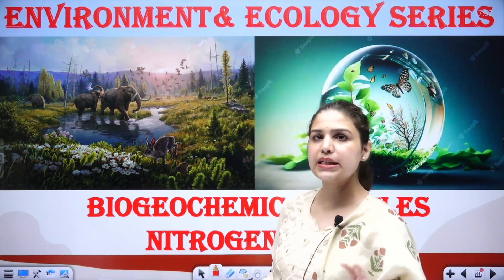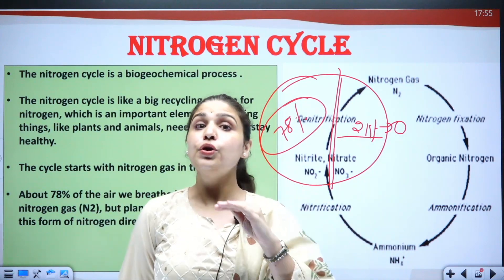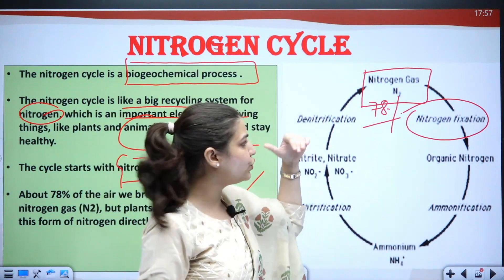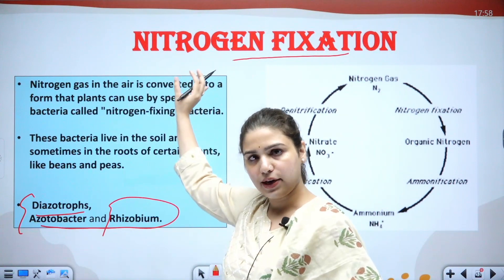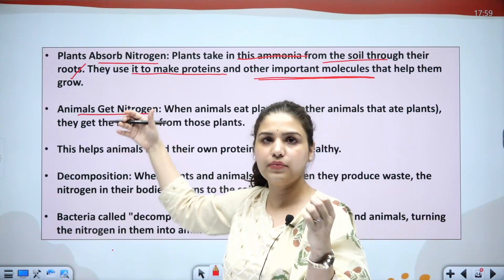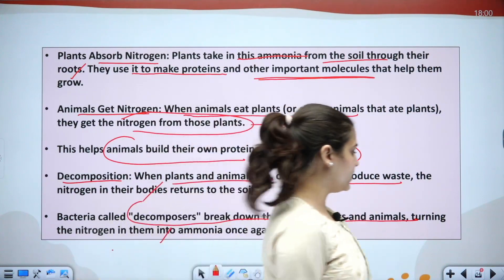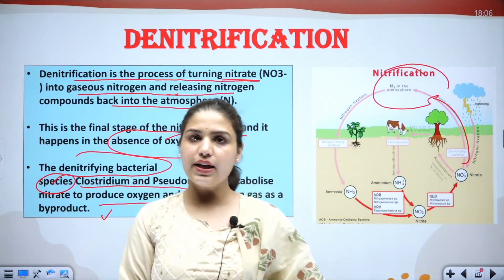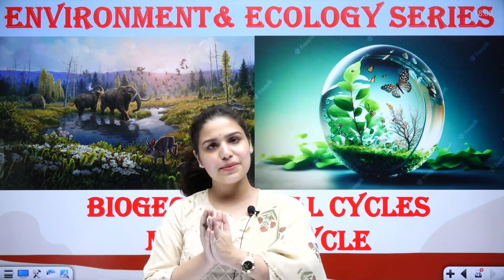Biogeochemical Cycles||Nitrogen Cycle|| Environment & Ecology Series|| Meenakshi Ma'am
The nitrogen cycle is a vital ecological process that regulates the availability of nitrogen, an essential element for life, in various ecosystems. It consists of several interconnected stages.
First, nitrogen gas (N2) from the atmosphere is converted into ammonia (NH3) through a process called nitrogen fixation. This can occur through lightning strikes, industrial processes, or, more commonly, with the help of nitrogen-fixing bacteria in the soil.
Second, ammonia is transformed into nitrite (NO2-) and then into nitrate (NO3-) by nitrifying bacteria in the soil. These nitrates are essential nutrients for plants, facilitating their growth.
Third, plants take up nitrates, and animals consume plants, incorporating nitrogen into their tissues. When these organisms die and decompose, ammonification occurs, returning nitrogen compounds to the soil.
Finally, denitrification by denitrifying bacteria converts nitrates back into atmospheric nitrogen, closing the cycle. This intricate process sustains ecosystem productivity, making the nitrogen cycle a critical ecological concept for UPSC aspirants to comprehend. Tathastu-ICS is a team of people who are aiming at harmonizing the way we prepare our students in India. For the longest time, students often find themselves juggling between formal to informal education systems. With the ever-growing competition, it adds immense pressure on students to keep up with the pace of life. We are here to simplify and streamline the process, specifically focusing on UPSC CSE preparation in India.

🎓 BA + UPSC
🎓 MA + UPSC
🎓 Diploma + UPSC